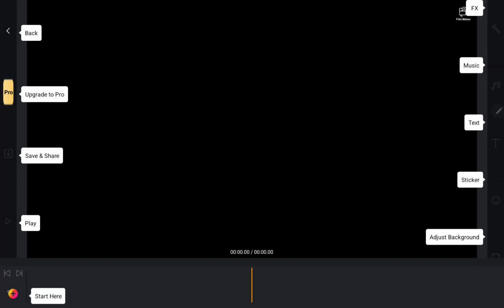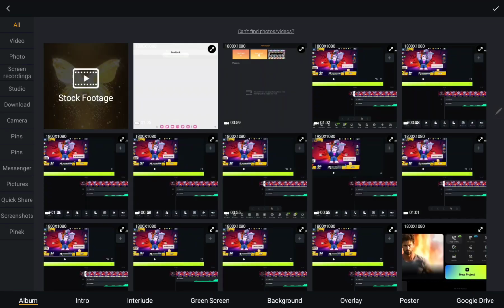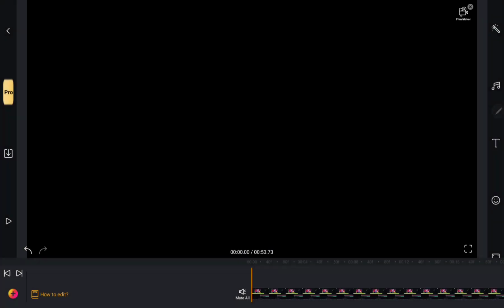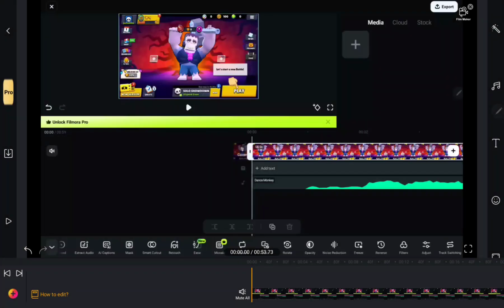How to create a new project on Film Maker Pro?